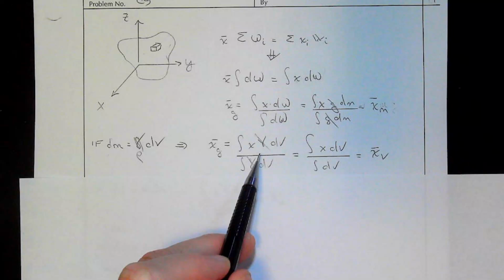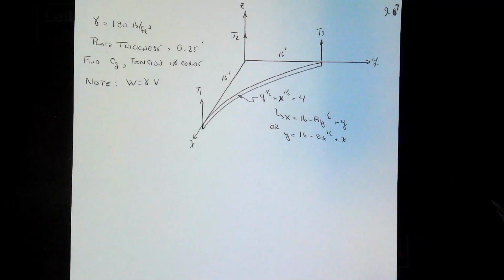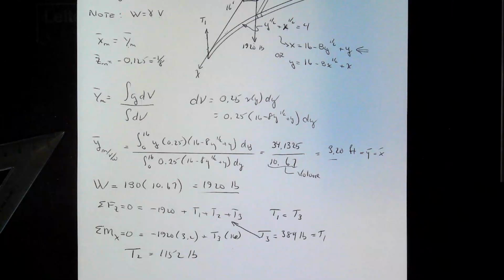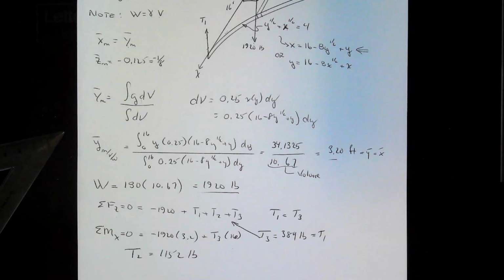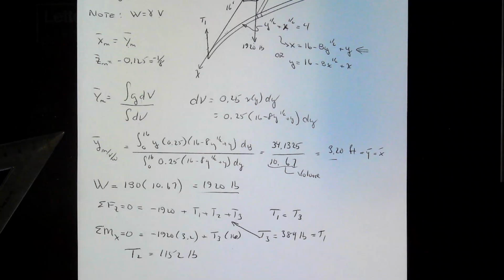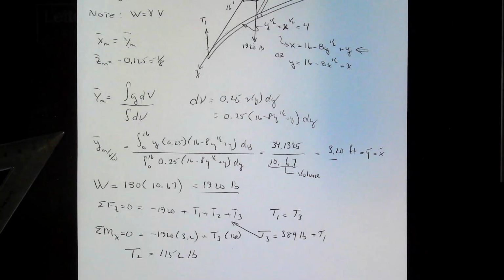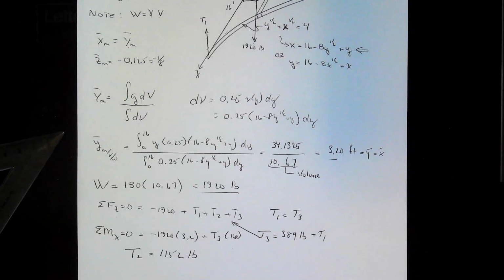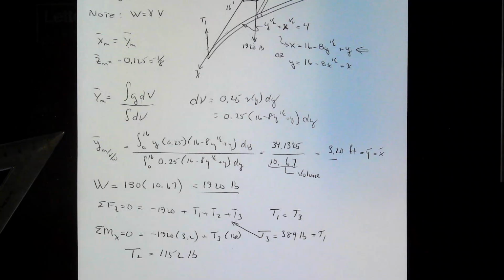Statics Chapter 4, Lecture 4